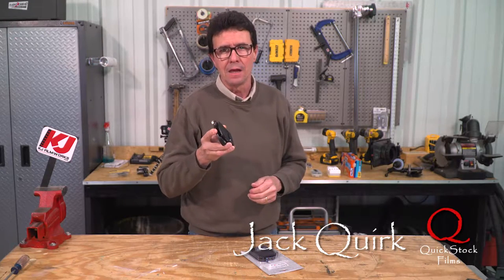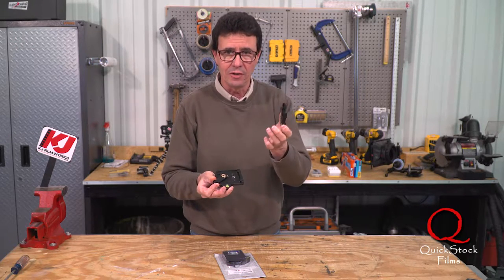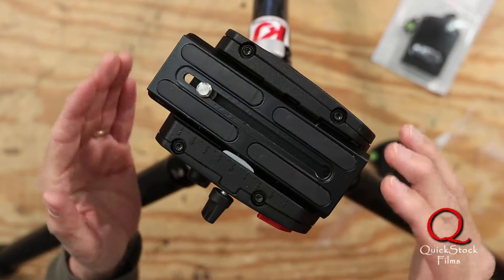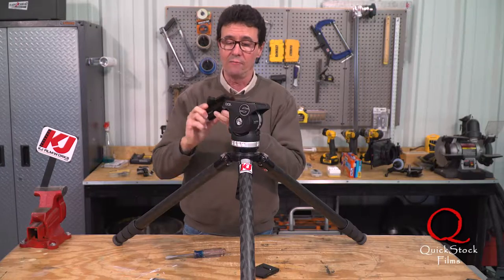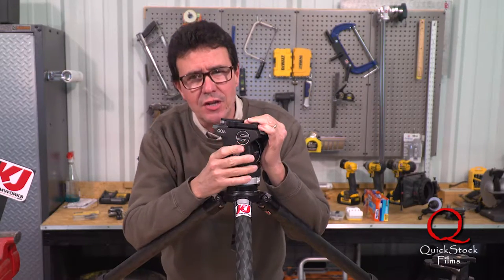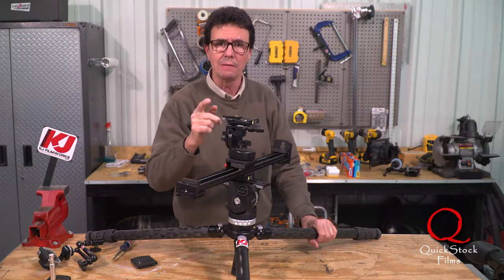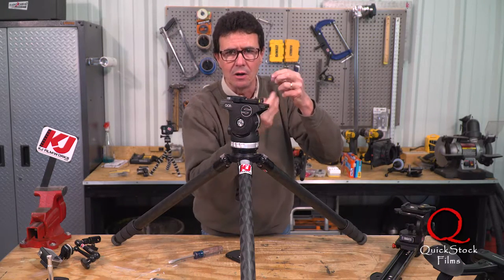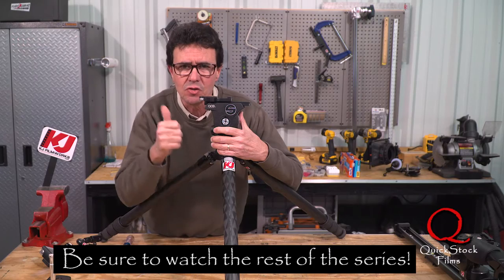FASTEST TRIPOD PLATE EVER! - FAVORITE FILM TOOLS 1 OF 10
This film tools series is about the small things that make film/video making easier and faster.  This is episode 1 of 10 that features the Manfrotto #394 Quick Adapter tripod plate.  This plate is an excellent alternative to the troublesome sliding plates that the industry has adopted.  My theory is move fast, get the shot, and move on.  No nonsense, no extra steps.  Thanks, Jack

Equipment Used:
Sony FS5
Canon 80D
Canon EF 16-35 f2.8L
GoPro Hero 5
Sennheiser Wireless Mic
Rode VideoMicro Microphone

I was not paid to promote this product.  I purchased it with my money.  This is my honest opinion of this product.